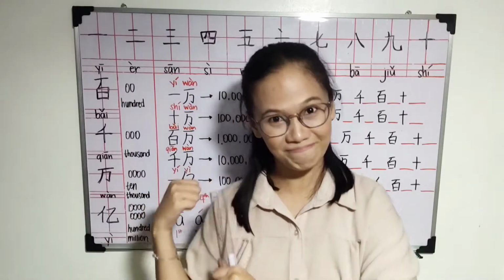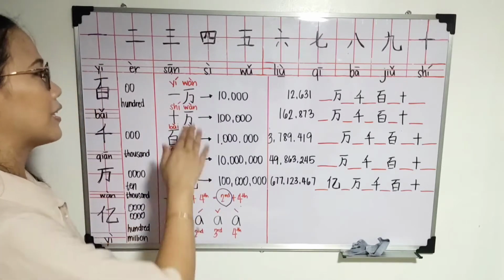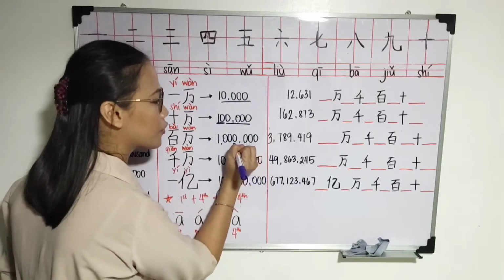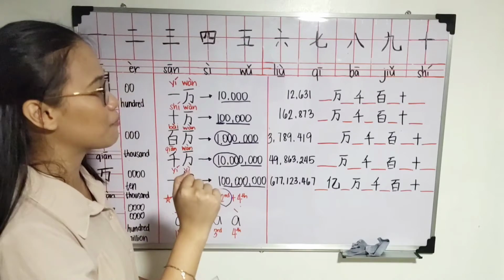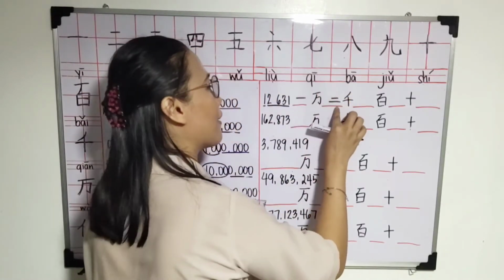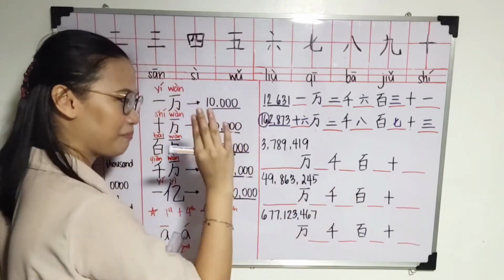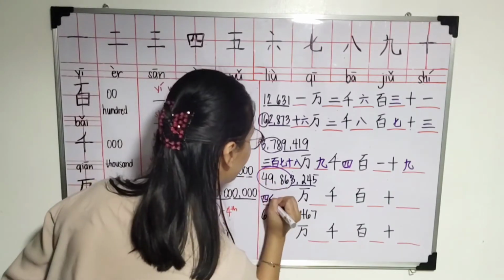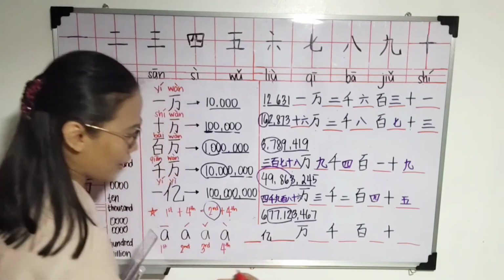Mandarin Numbers II : The Journey of Ten Thousands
The Journey of Ten Thousands

This video will journey you through counting numbers up until hundred million in Chinese:)

Side note: the change of tones discussed only applies to “ 一” and “不”. This will be discussed furthermore. 😊

Also that above 10 thousand, we count by 4 zeros 😉

Godbless you! ❤️

URL: InShot